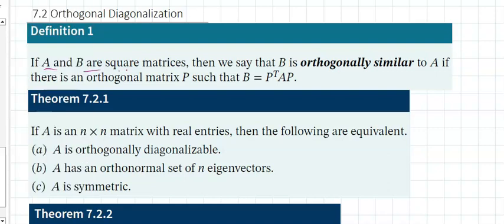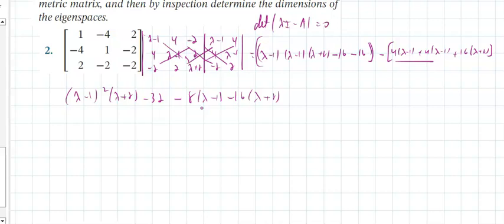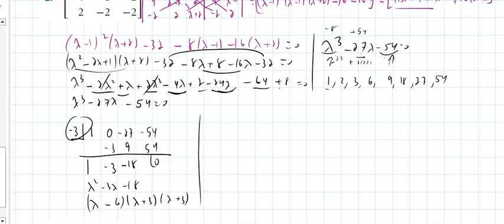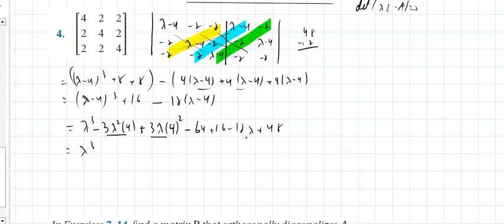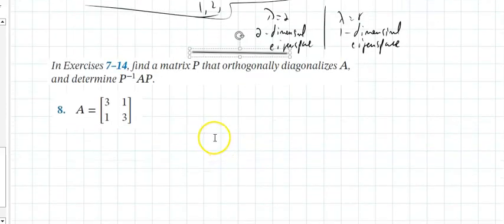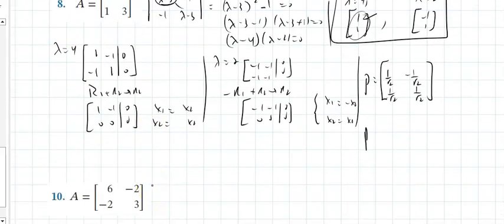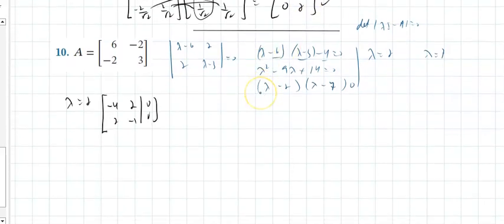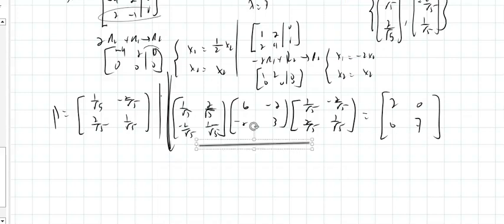7.2 Orthogonal Diagonalization